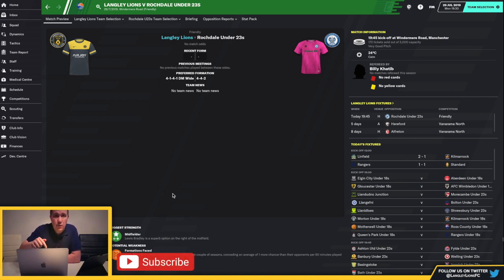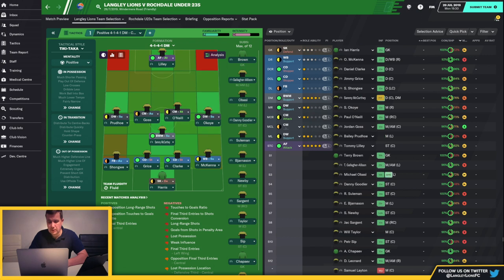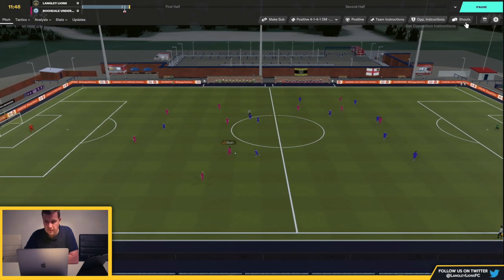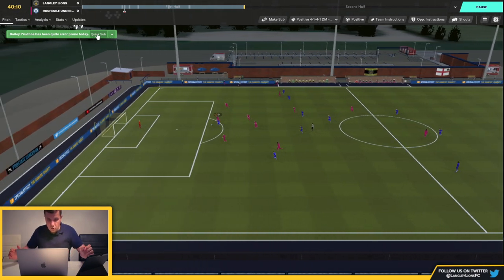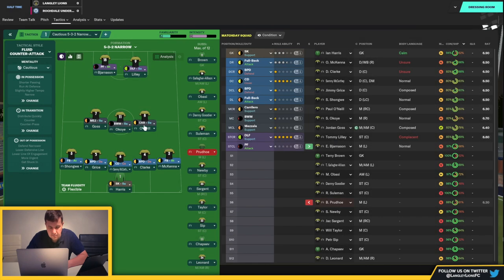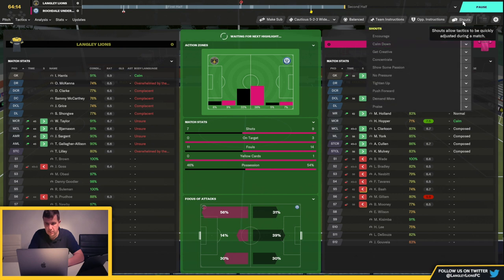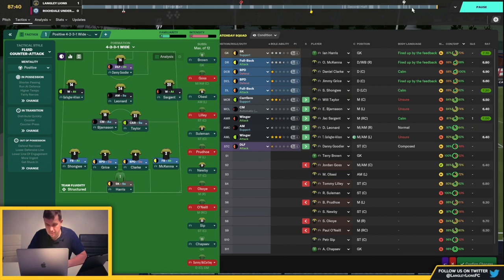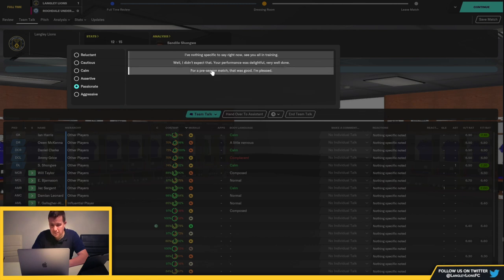Episode 2 | Langley Lions FC | Pre Season on Football Manager 2020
A brand new series of your new virtual football club, Langley Lions FC

A regen team starting in the Vanarama North League of English Football.